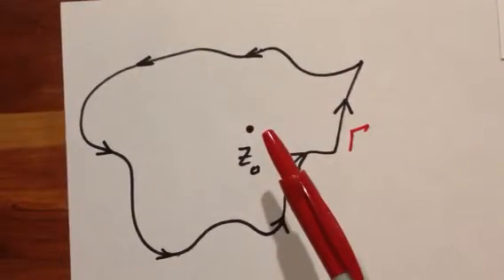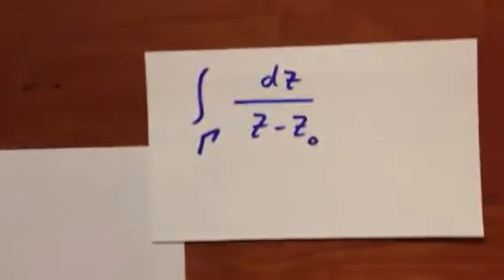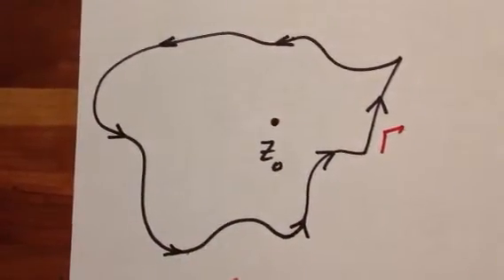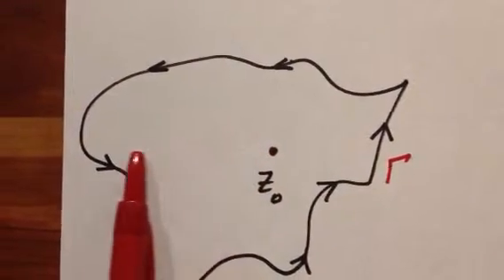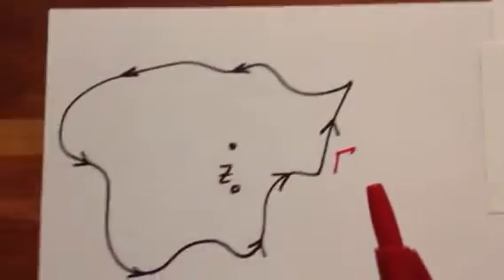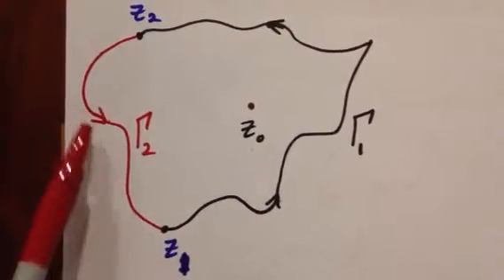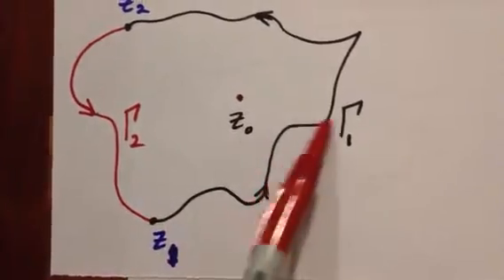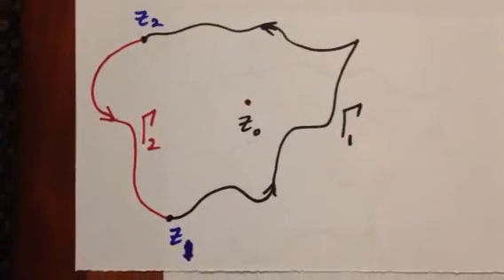Complex Integral 7 Most Important Example 1